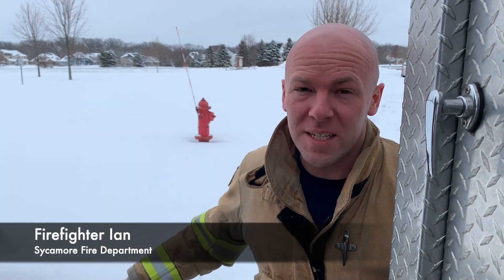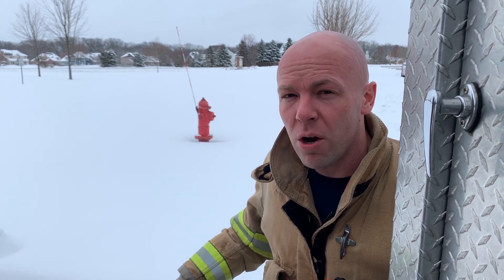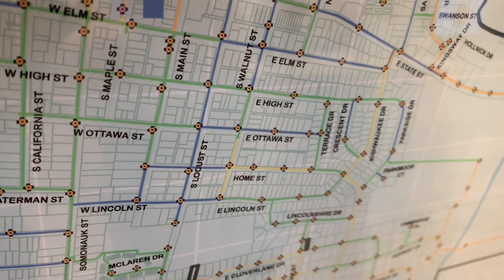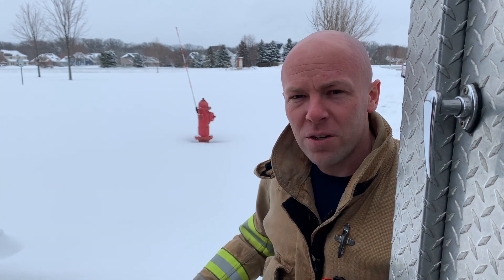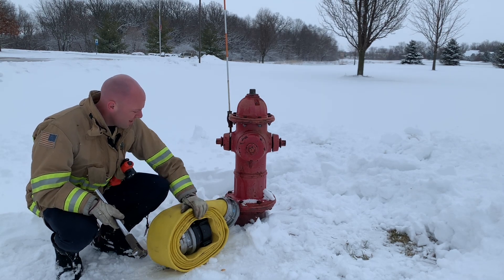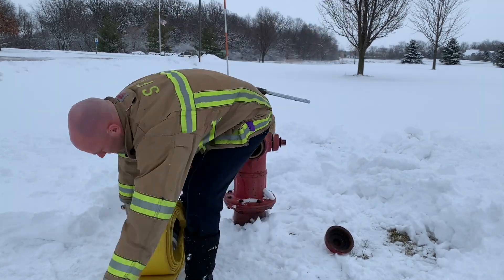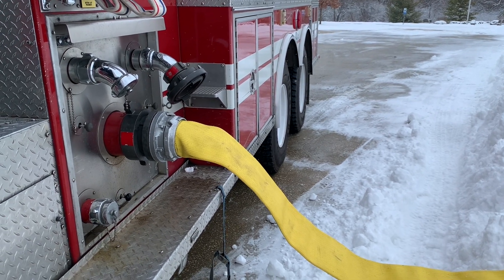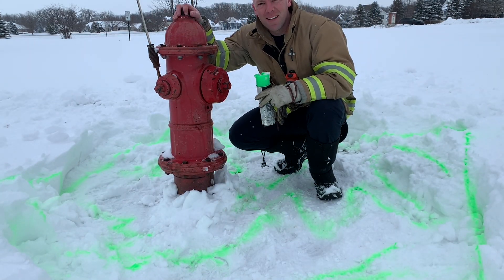Adopt a Fire Hydrant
How does snow impact our firefighting operations?